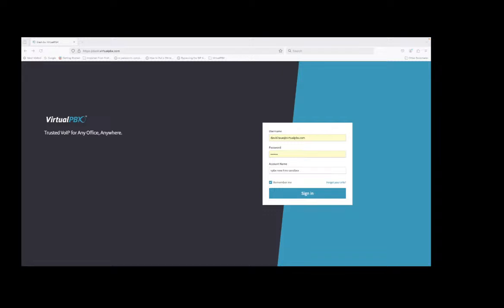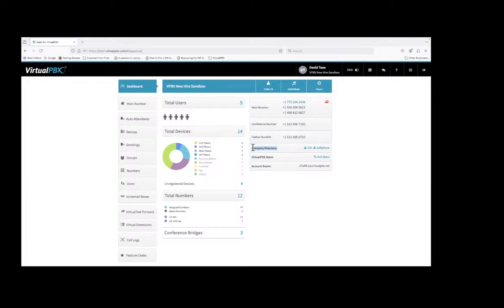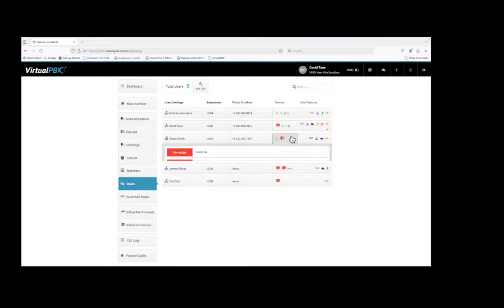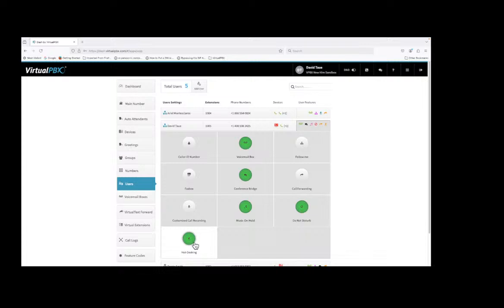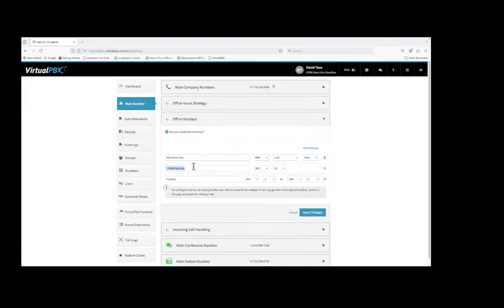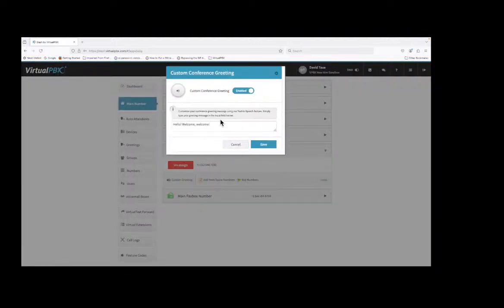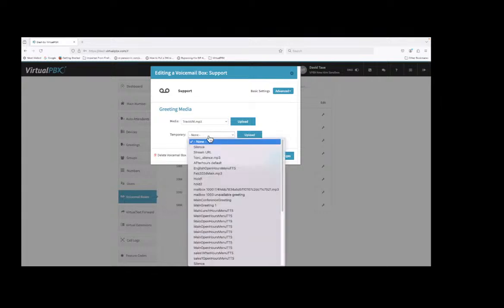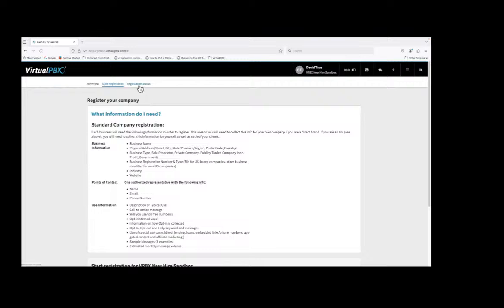VirtualPBX® Live Stream